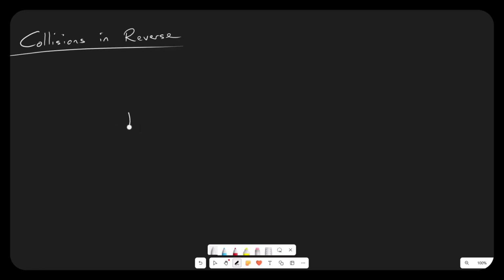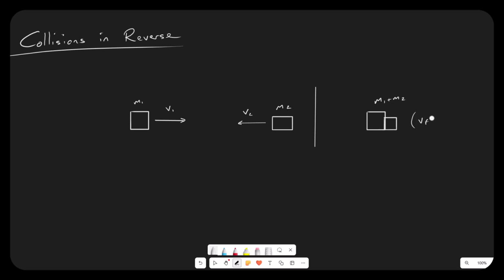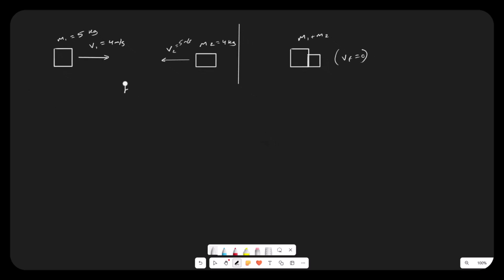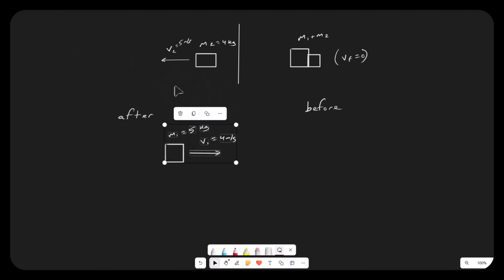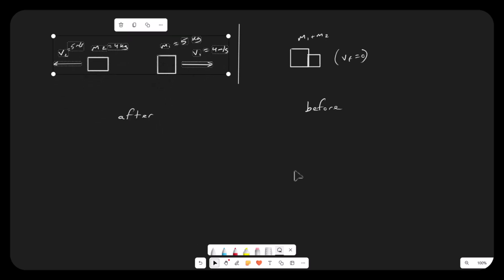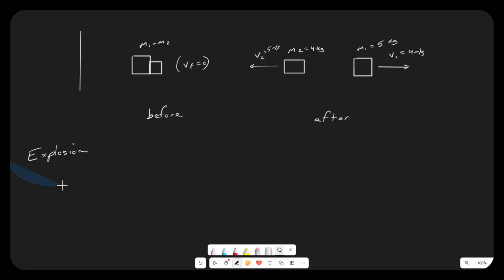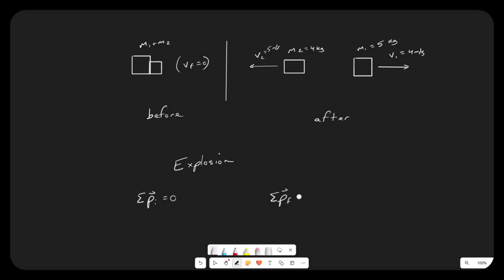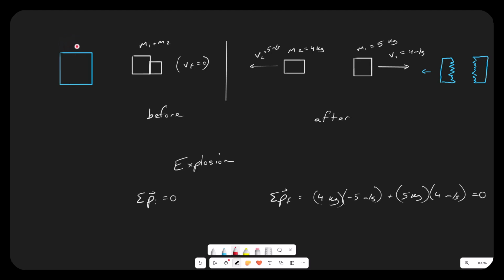4.1.5 - collisions in reverse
This video looks at explosions. Explosions work exactly like collisions, we're just running the clock backwards.